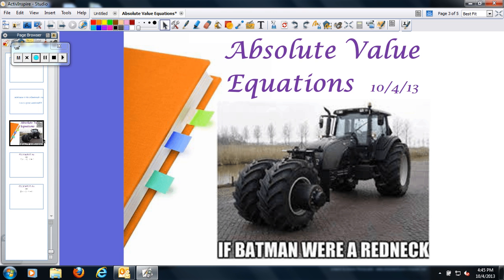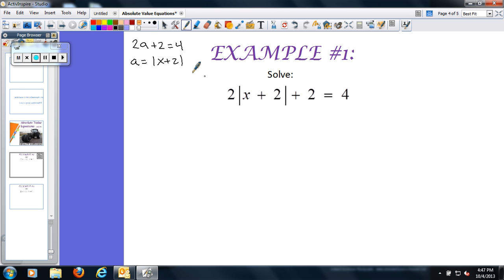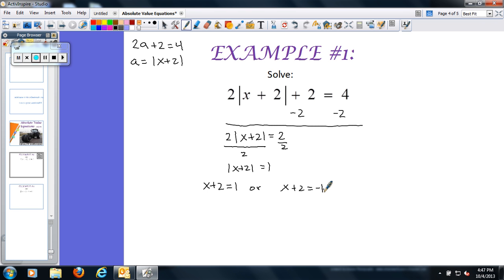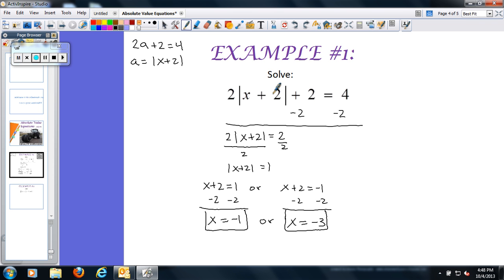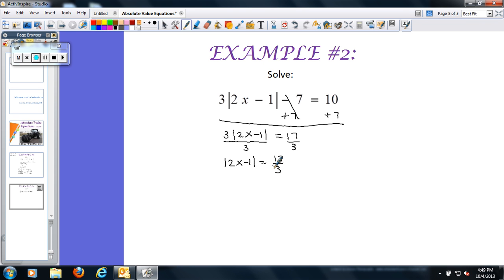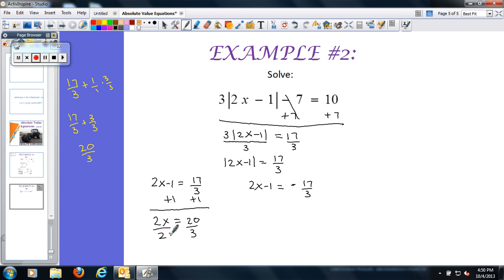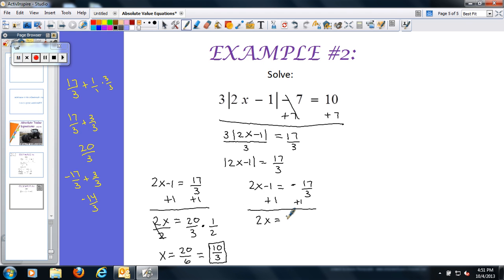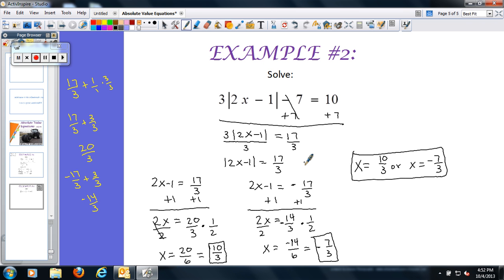Absolute Value Equations